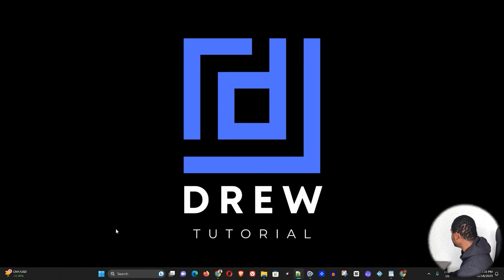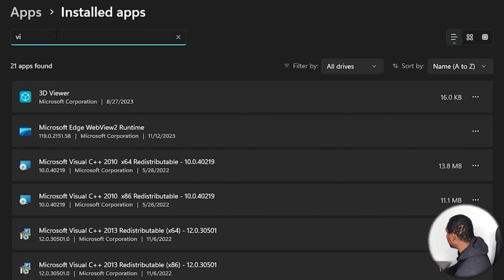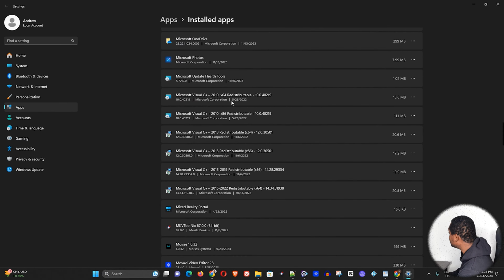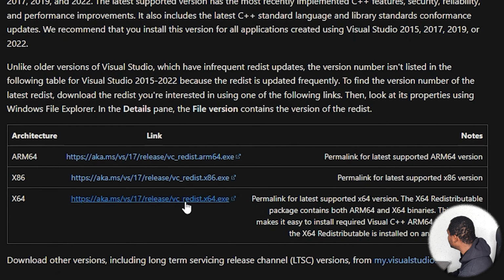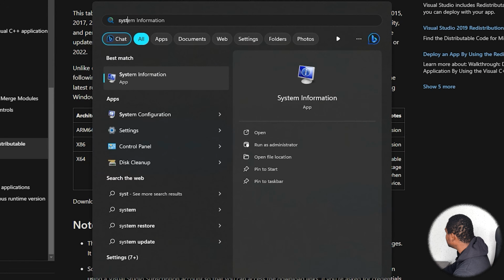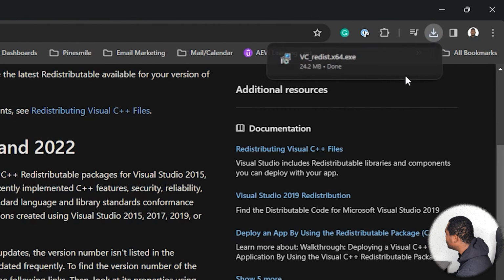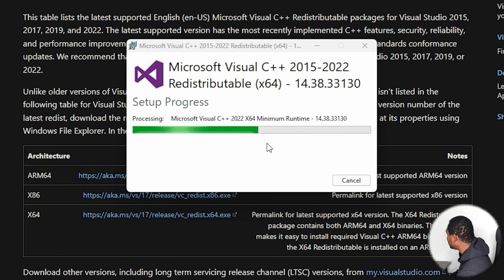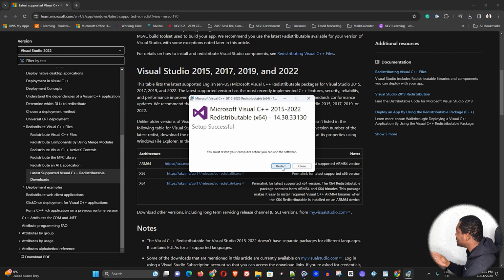How to Download & Install Visual C++ in Windows 10/11 (2026 Latest Version)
Step-by-step tutorial on how to download and install the latest version of Microsoft Visual C++ Redistributable on Windows 11 and 10.
I have also explained how to find you if you have Microsoft Visual C++ on your computer or not, if yes then which version do you have.
Install with easy steps with no errors.

How do I install Visual C++ on Windows 11?
How do I download and install Microsoft Visual C++?
What version of C++ does Visual Studio 2022 use?
What is the latest version of Microsoft Visual C++?